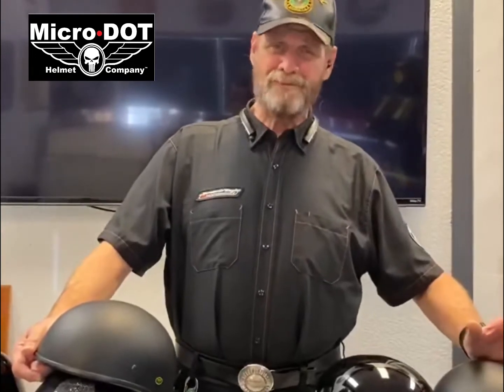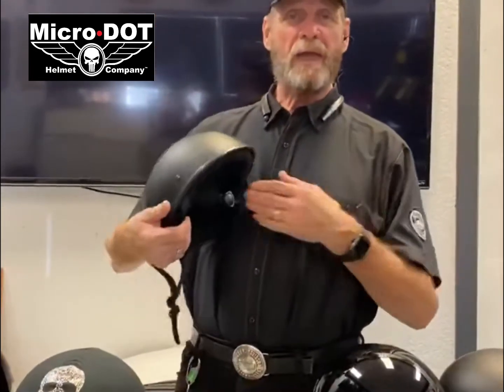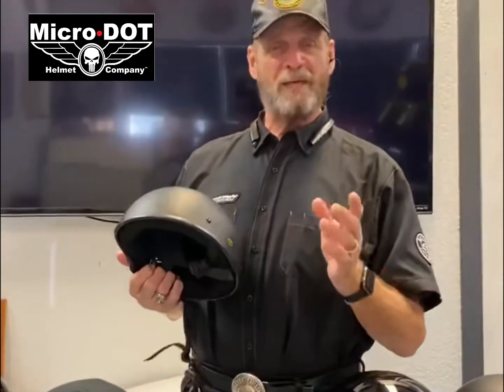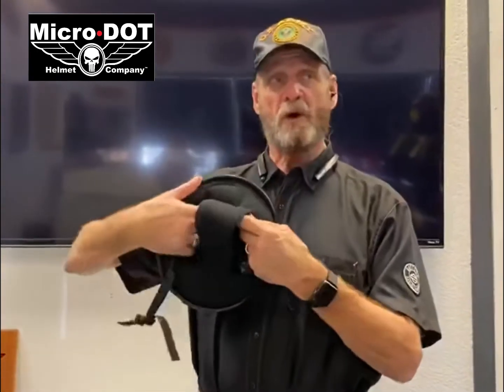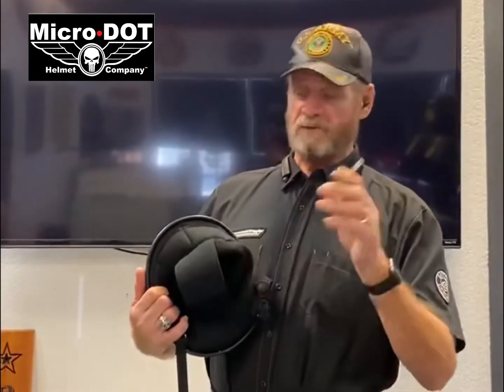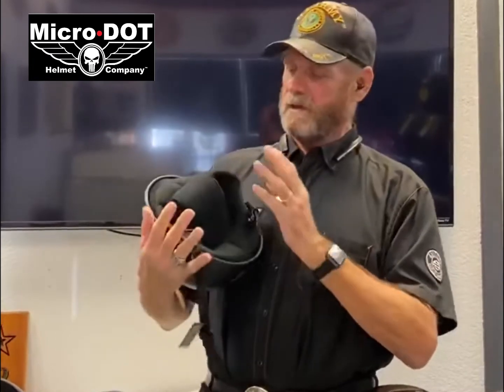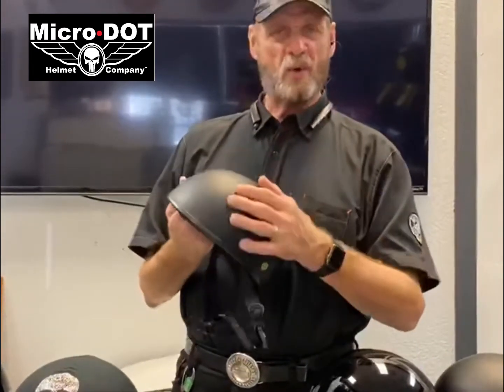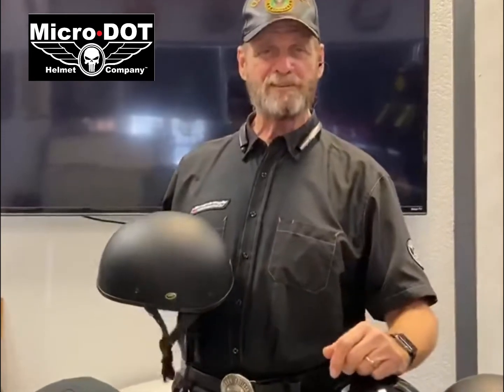How to Fit a Half Face Micro DOT Helmet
This video gives step by step directions on how to fit a Micro DOT helmet and check for proper fit.